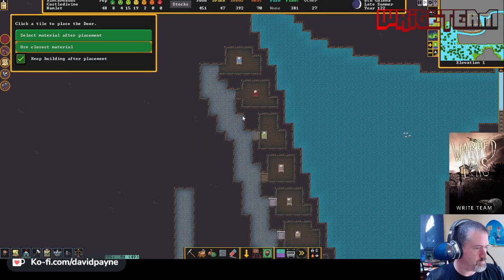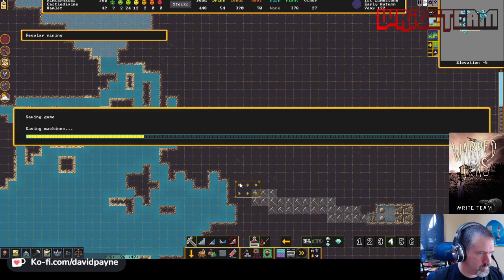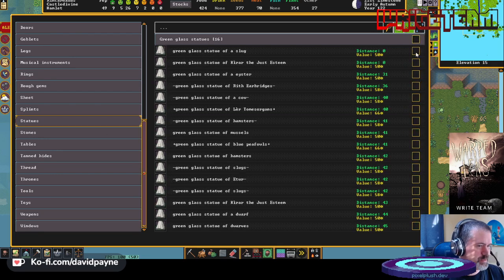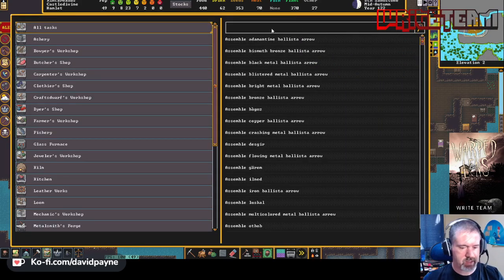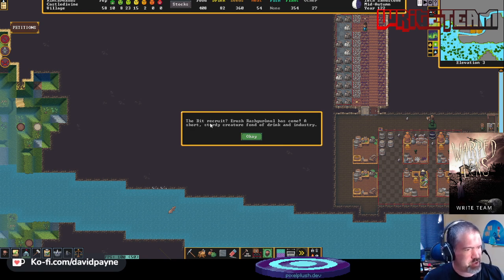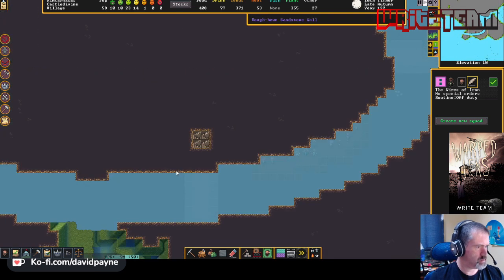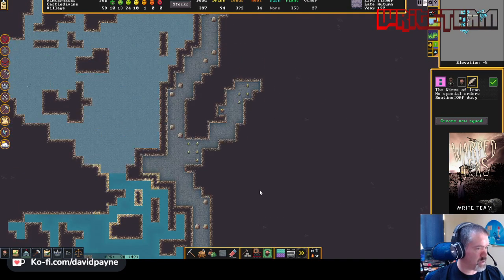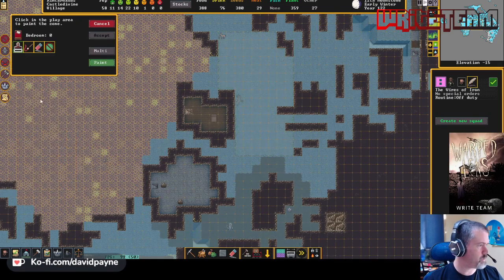CastleDivine - Session 8 - A Werelizard Comes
Overall goals: Embark along the side of a carved out canyon from a minor river. Plans to do extensive glass industry for windows along the interior of the canyon and to build on both sides.

Session goals: We changed factions to run away from the werelizards. One has found us...

(M-F 6:30am-8am EDT, Sat or Sun TBD - Gaming on the weekends)